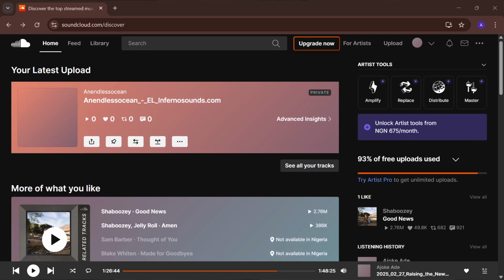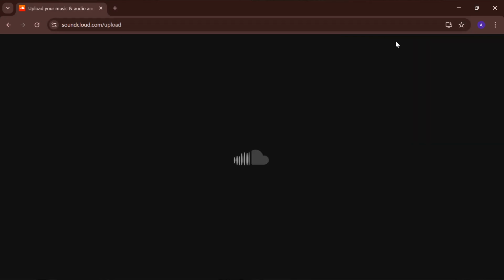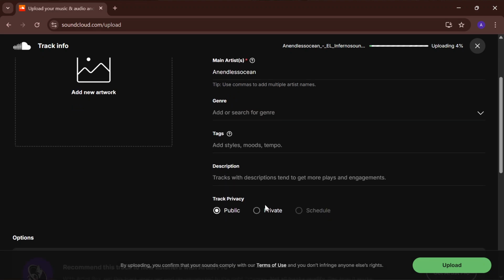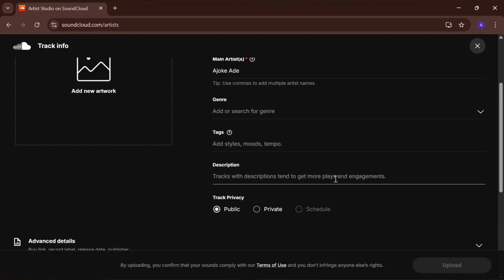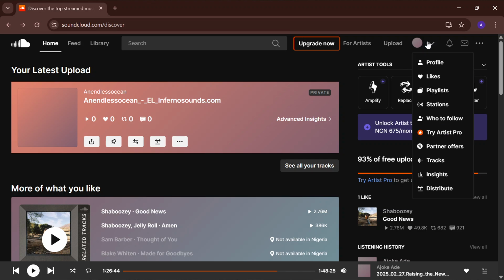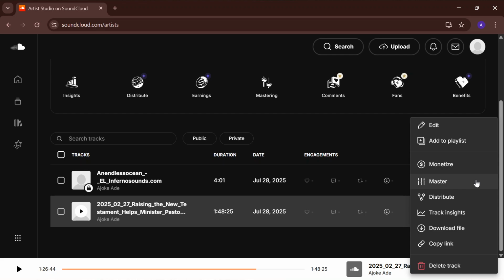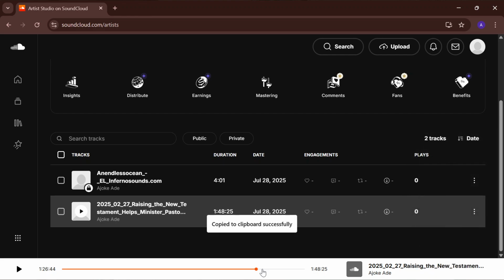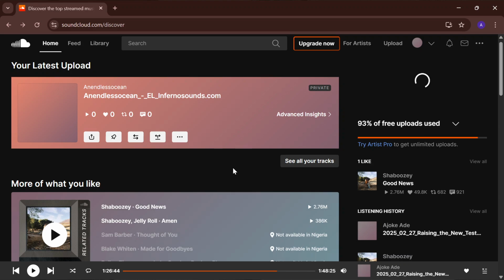How To Share Private Track on SoundCloud (Easiest Way)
In this video I will show you How To Share Private Track on SoundCloud. It would be good if you watch the video until the end so that you don't miss important steps.